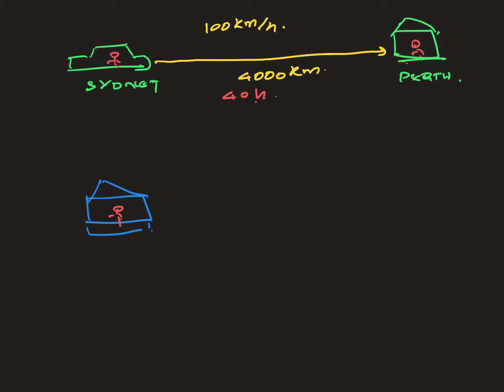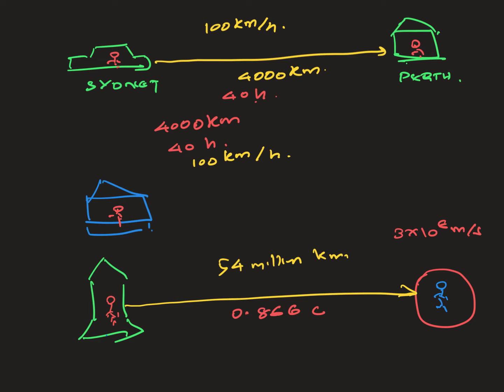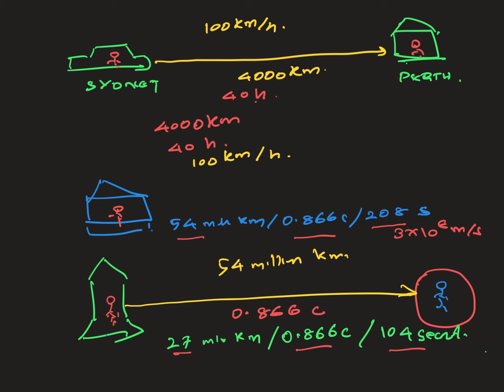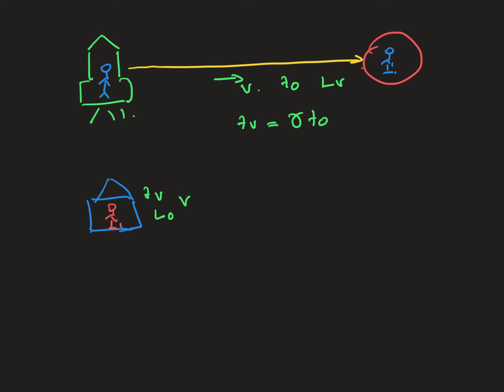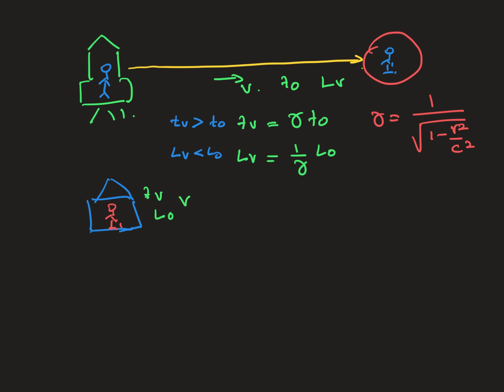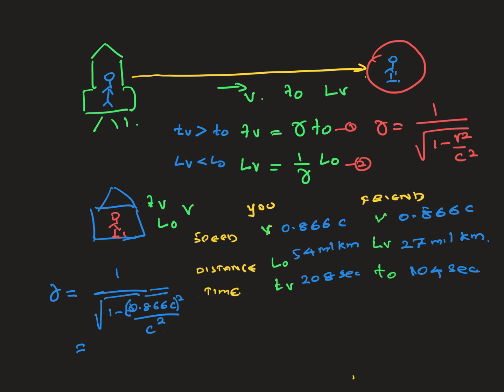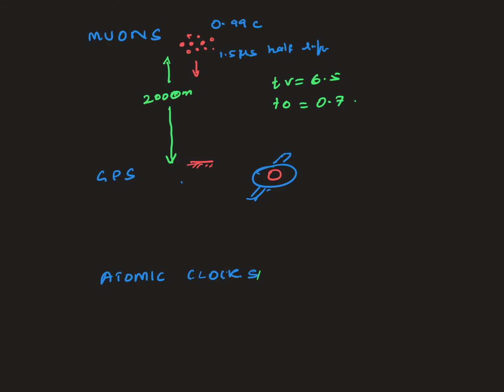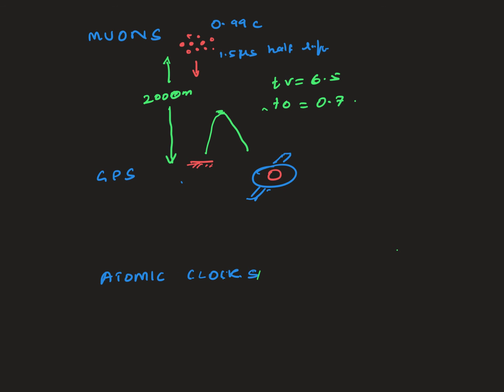Special theory of relativity - Part 2 ( Time dilation and Length Contraction)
Special theory of relativity Part 2